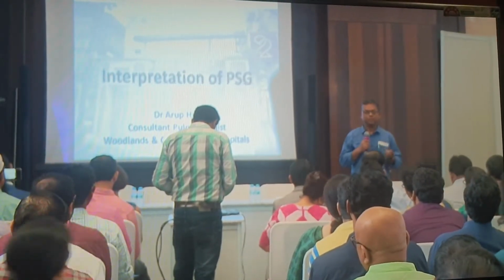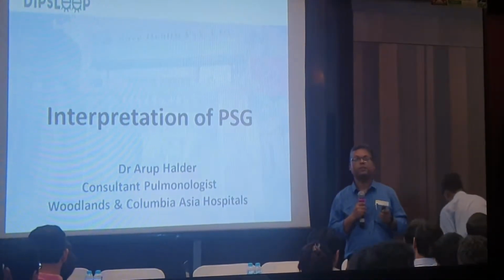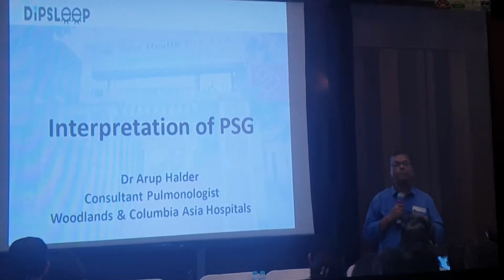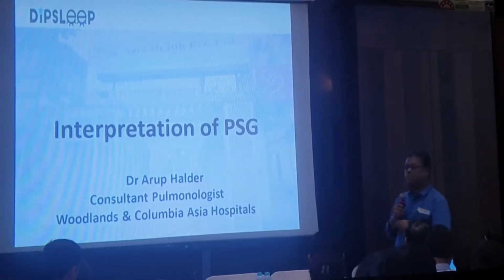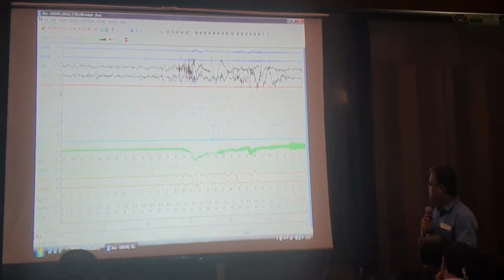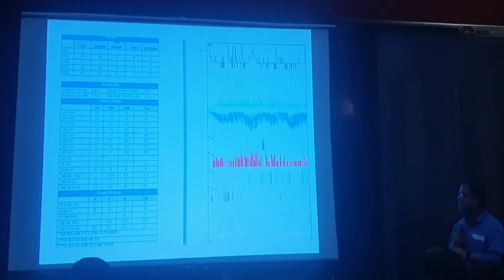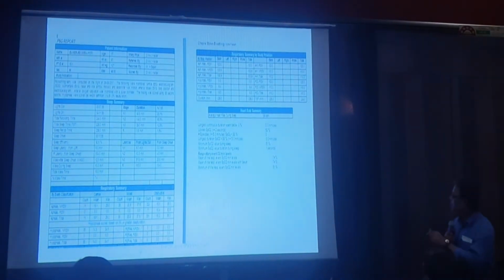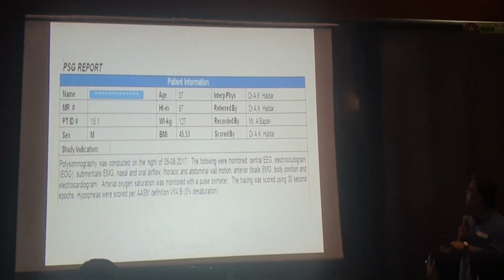Interpretation of Polysomnography, Dr. Arup Halder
Calcutta Sleep Course, Workshop